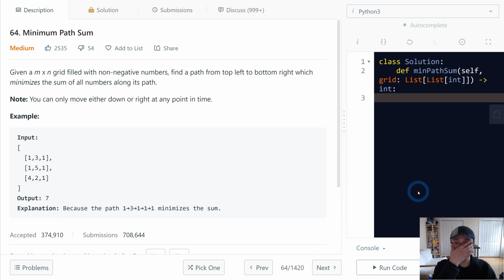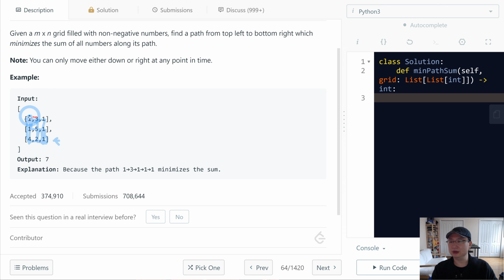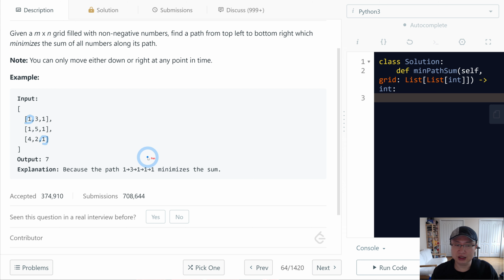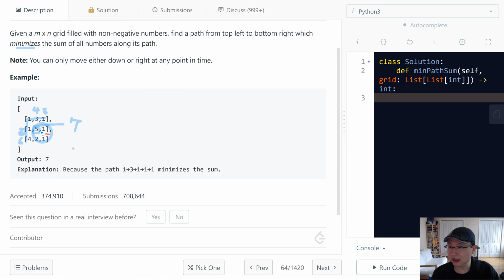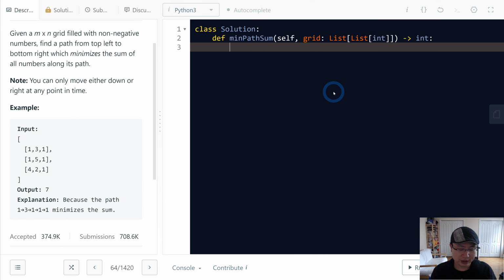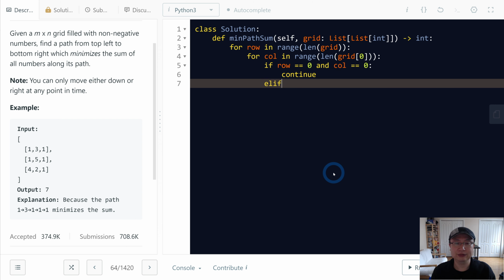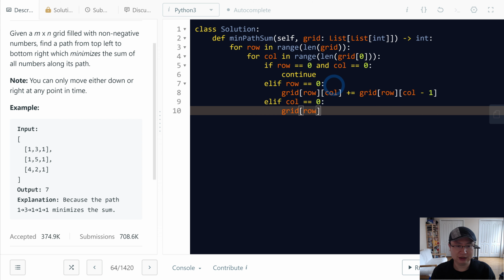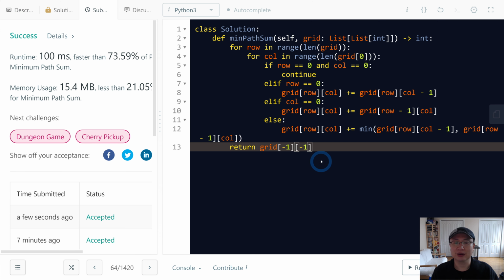64. Minimum Path Sum - English Version